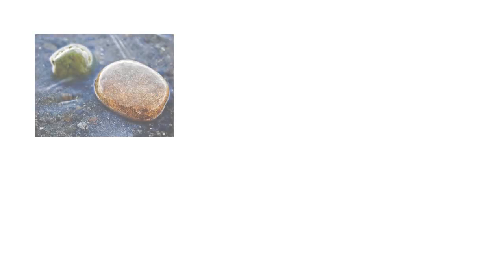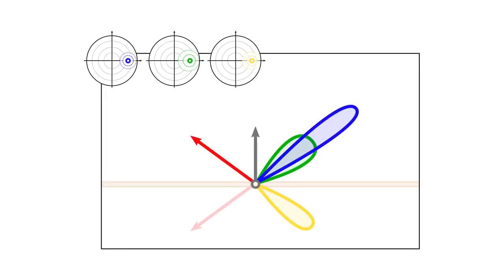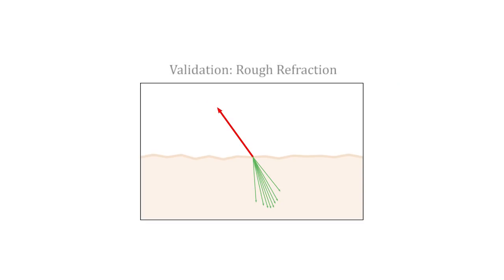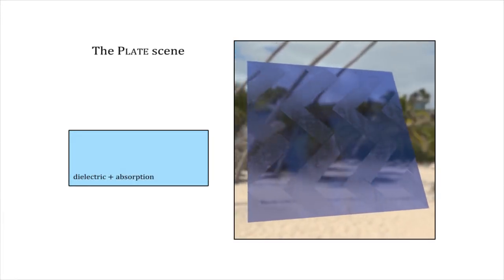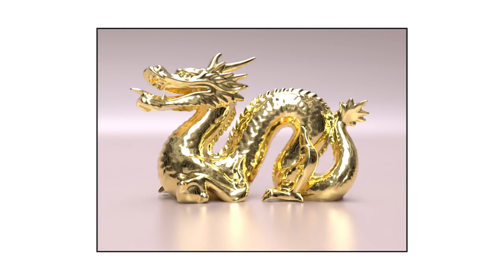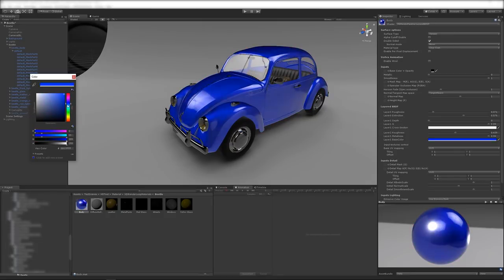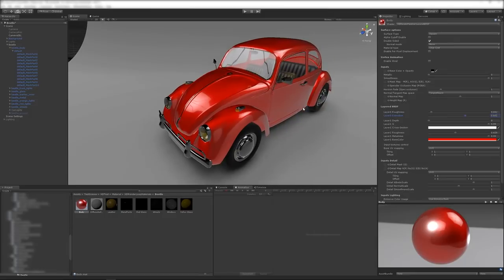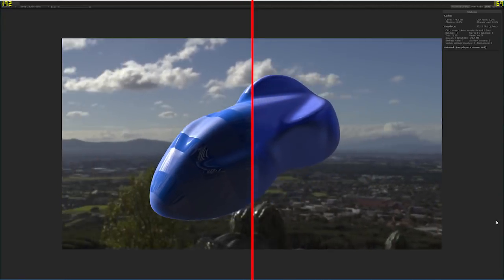Efficient Rendering of Layered Materials using an Atomic Decomposition with Statistical Operators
Voice-over by Kenneth Vanhoey